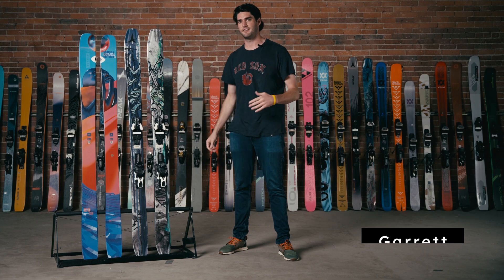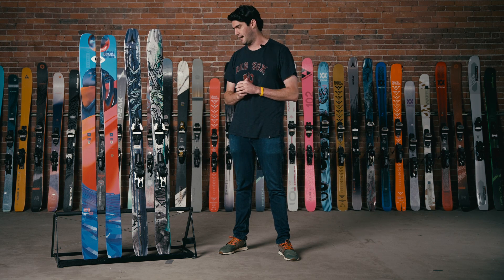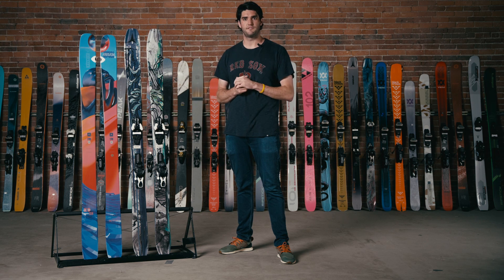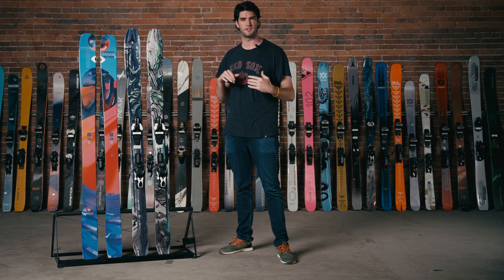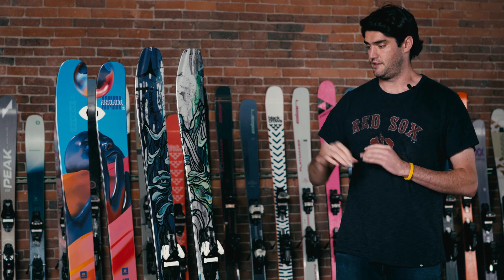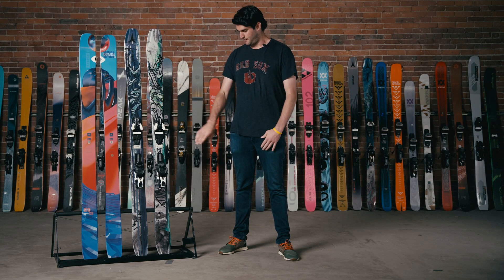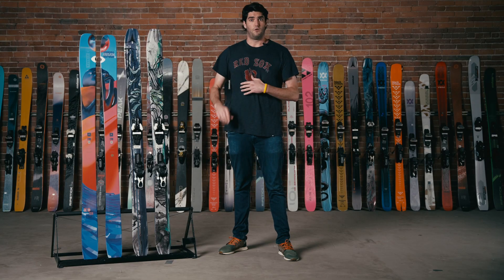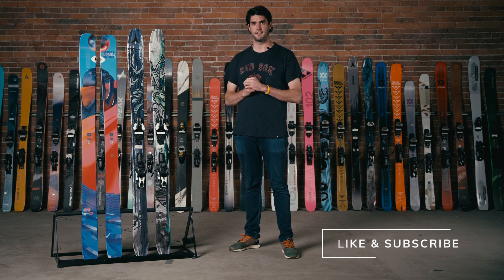Ski Comparison: Armada ARV 100 vs. Atomic Bent 100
Gear expert, Garrett compares the 2024 Armada ARV 100 and the Atomic Bent 100.